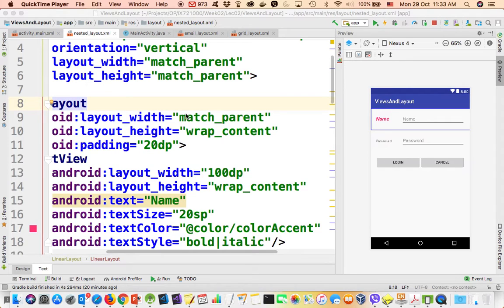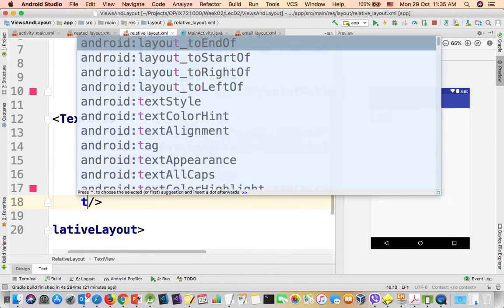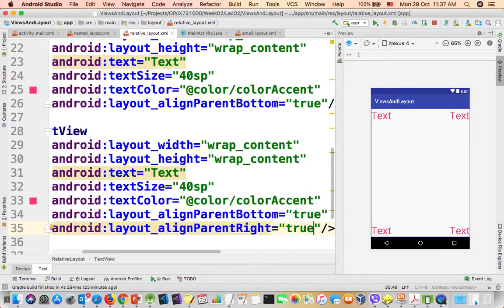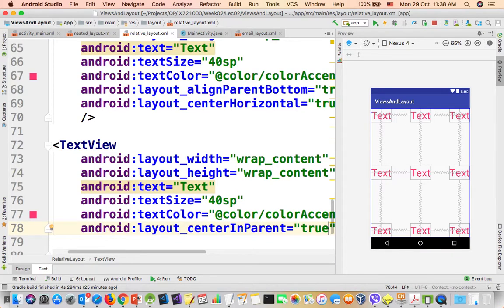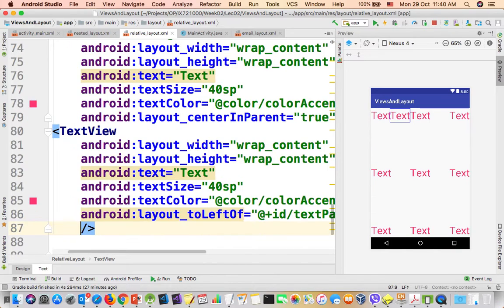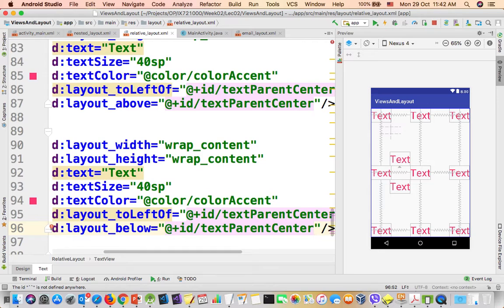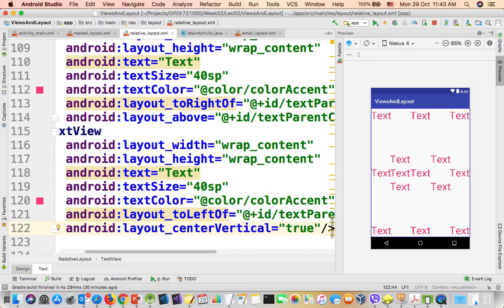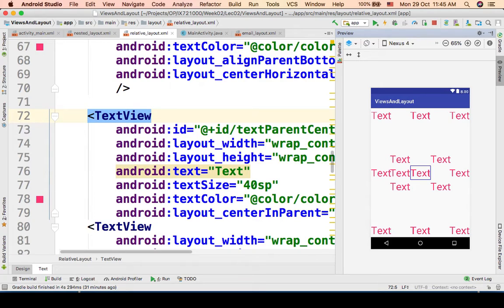Lec02 View Demo Relative Layout